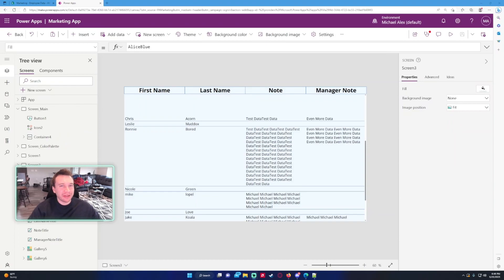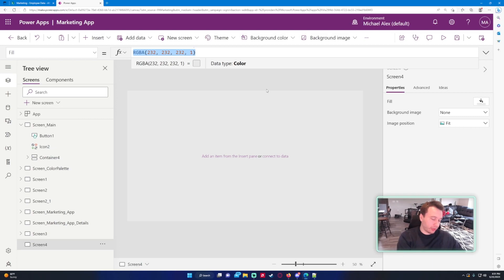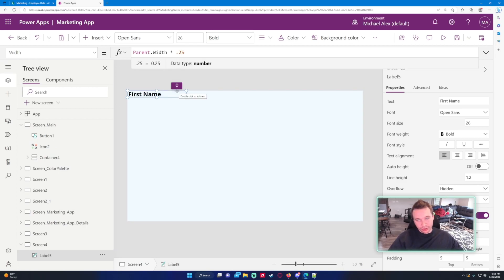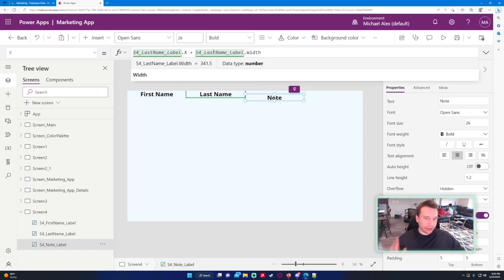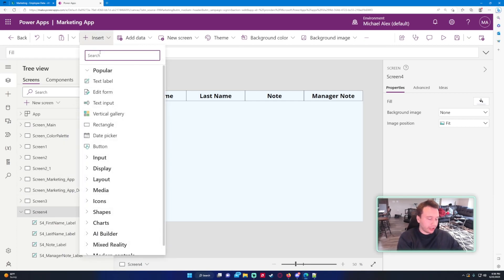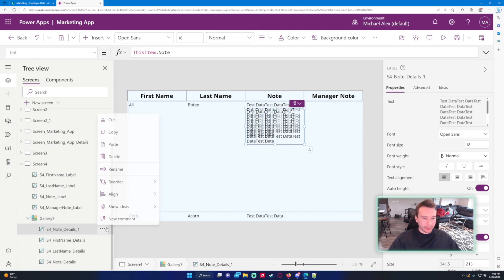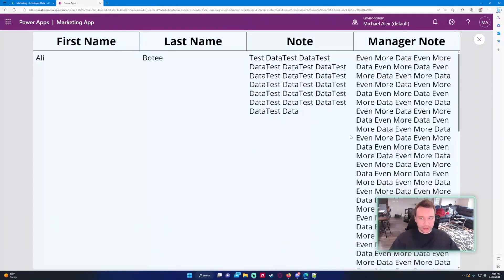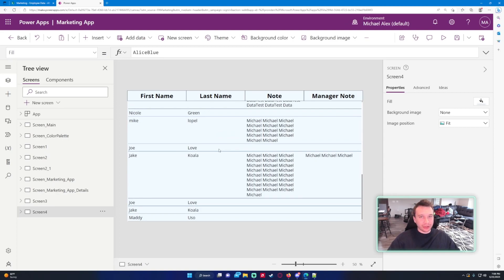How To Setup and Use a Flexible Gallery in PowerApps | 2023 Tutorial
Hi Everyone,

Welcome to my comprehensive tutorial on setting up and effectively utilizing a flexible gallery in PowerApps! In this step-by-step guide, I'll walk you through the process of creating and optimizing a dynamic gallery in PowerApps, allowing you to display and interact with data in a visually appealing and user-friendly way.

Whether you're a beginner or an experienced PowerApps user, this tutorial is designed to provide you with the knowledge and skills to create a flexible gallery that adapts to different screen sizes and orientations. You'll learn how to leverage PowerApps' powerful functionalities to customize your gallery's layout, design, and functionality, ensuring an enhanced user experience.

Throughout the video, I'll cover various topics, including data source integration, gallery setup, item customization, and navigation controls. I'll also explore advanced features such as filtering, sorting, and implementing interactive elements within the gallery.

By the end of this tutorial, you'll have the confidence to create your own flexible galleries in PowerApps, empowering you to build professional-grade applications tailored to your specific needs. Whether you're creating an inventory management system, a customer database, or a project tracker, the skills you gain here will be invaluable.

Join me on this journey as we unlock the potential of PowerApps and master the art of building flexible galleries. Let's dive in and revolutionize the way you showcase and interact with your data in PowerApps!

🪙BTC🪙: 3LpmcBaJB537RweJu2tRjSqT6NhnQDDBWy
⛓️ETH⛓️: 0xbAEb6d6Df7CE5cfC55797B3133342e165B78A444
🐕DOGE🐕: DNKNUduorzBWMJ4XTSRqUSsUKk3ZiehHin